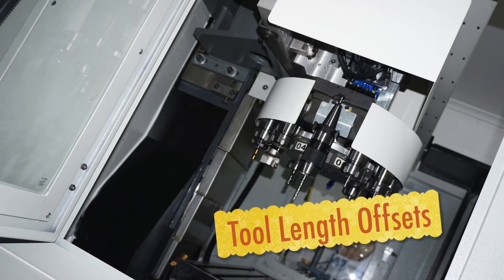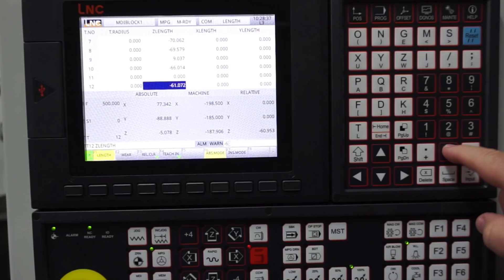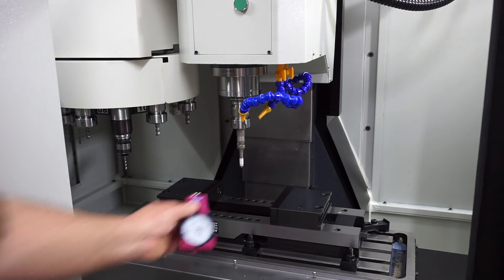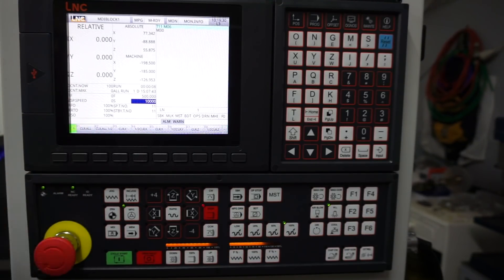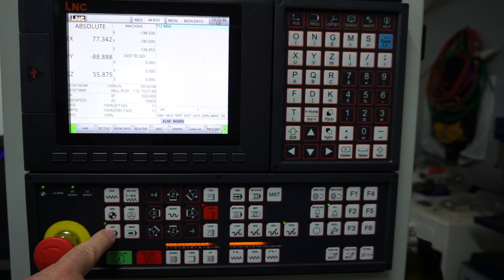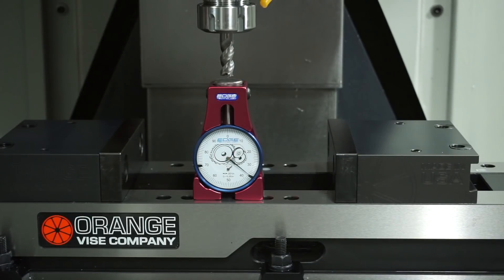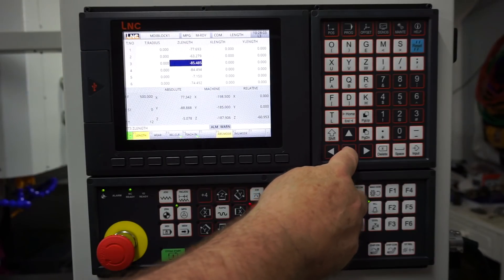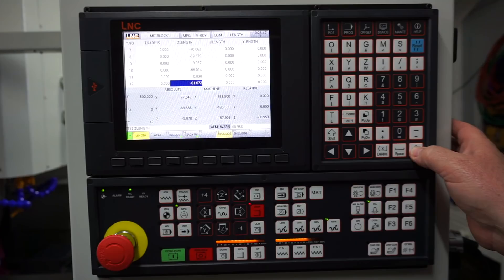How to CNC Pt.2 - Tool Offsets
How to set your tool offsets on the Syil X7 CNC milling machine via the LNC5800 controller.